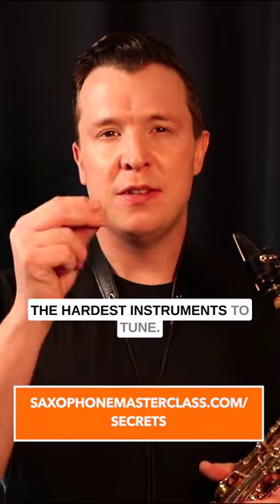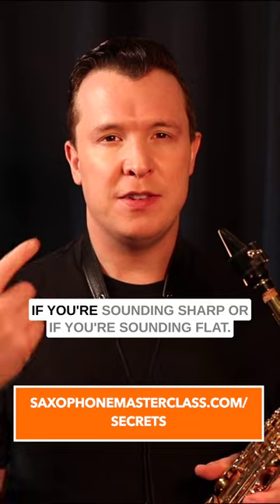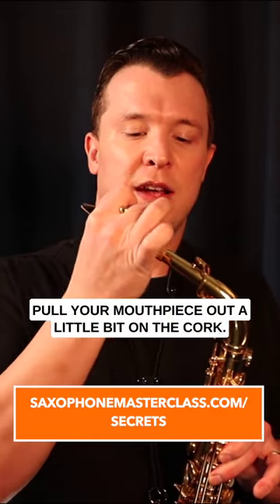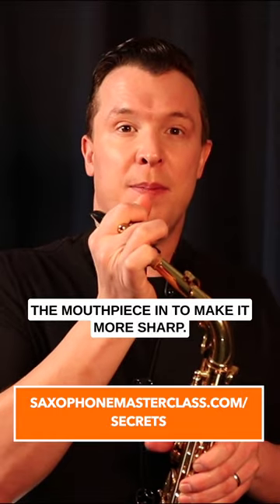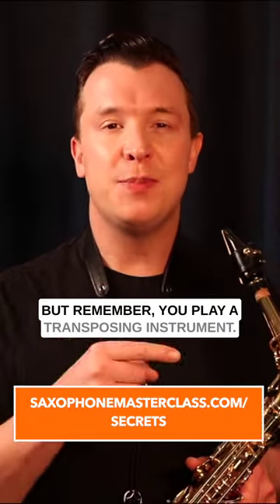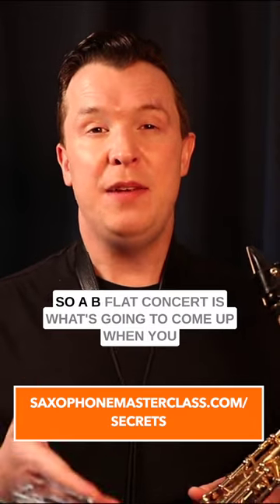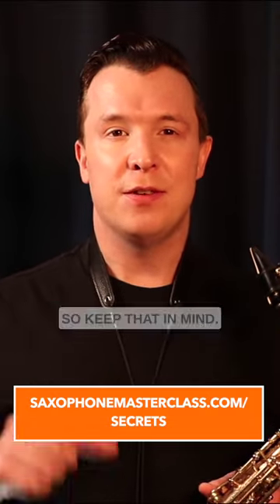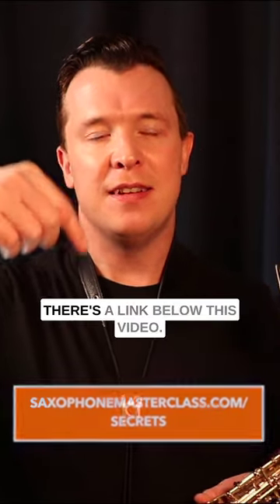Easiest Way To Tune The Saxophone